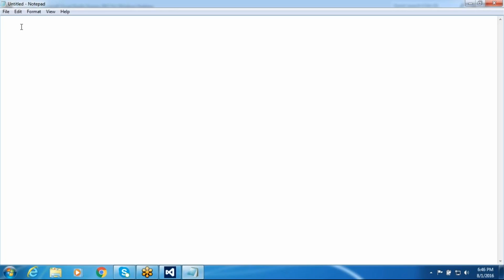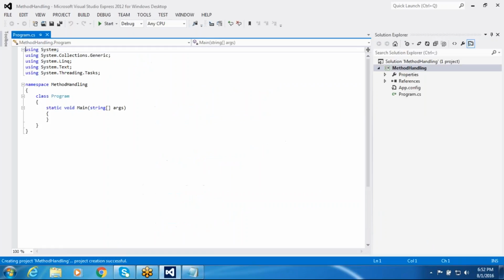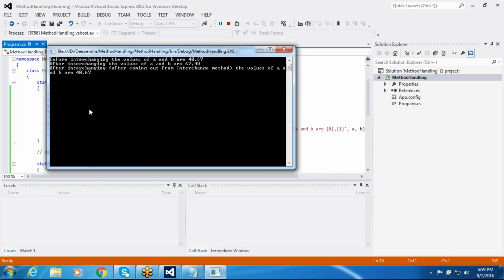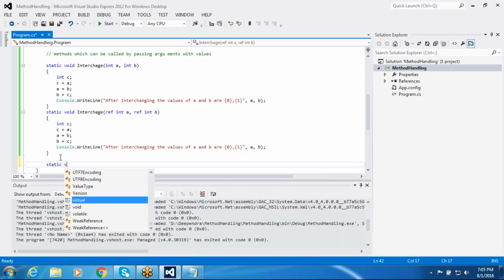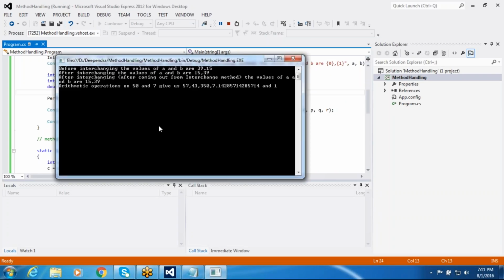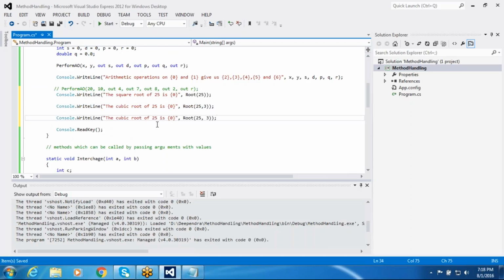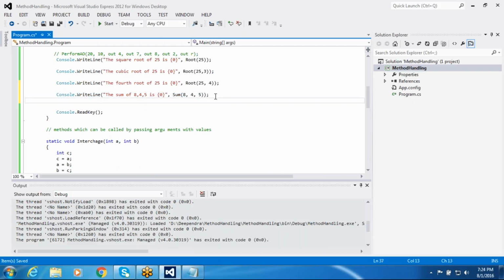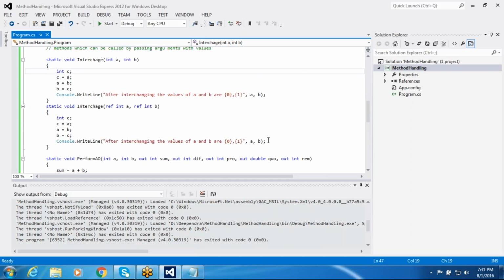Csharp Writing Methods with parameter passing in different ways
call by value, call by reference, out parameters, parameters with default value, passing variable number of arguments to a method with params keyword.